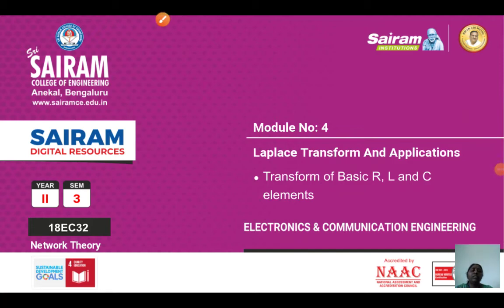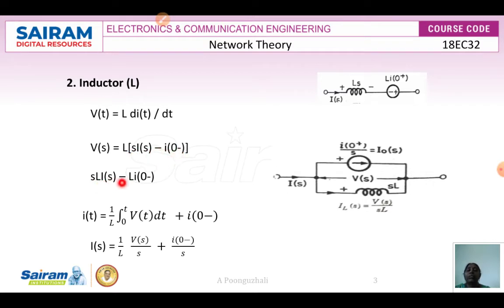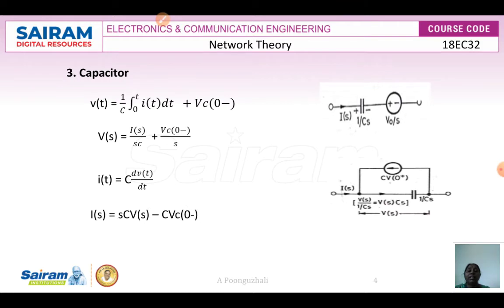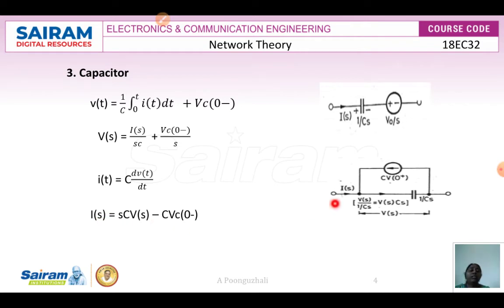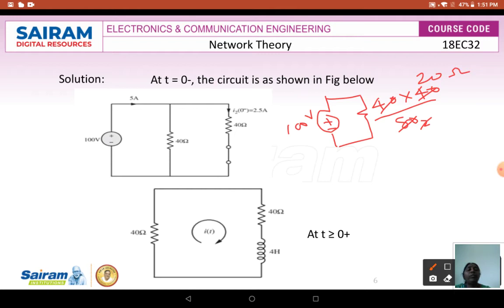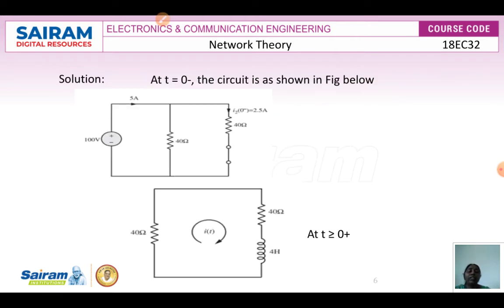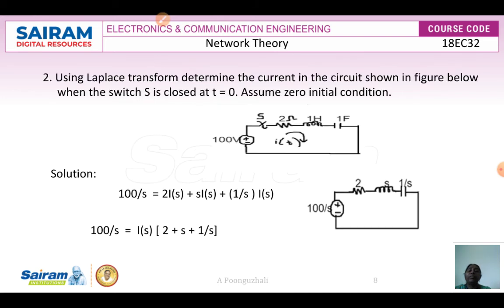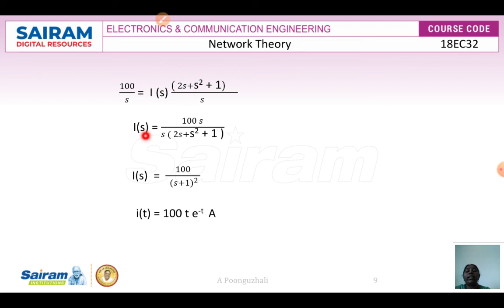Lecture video_18EC32_Module4_Transform of Basic R,L and C Elements_Dr. A Poonguzhali